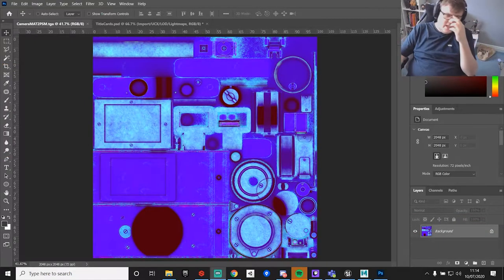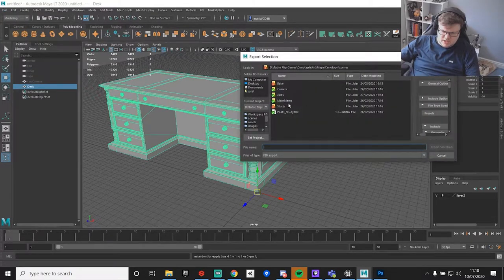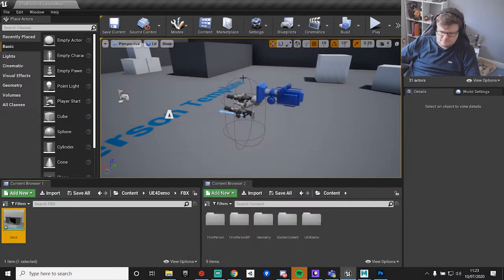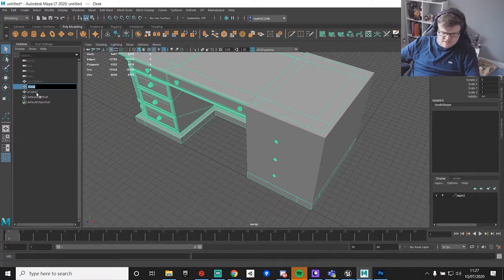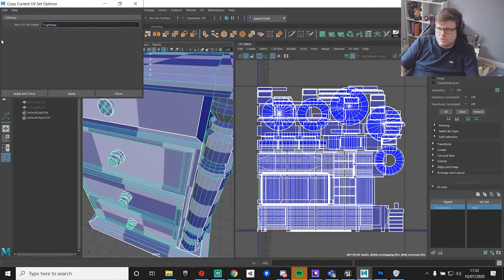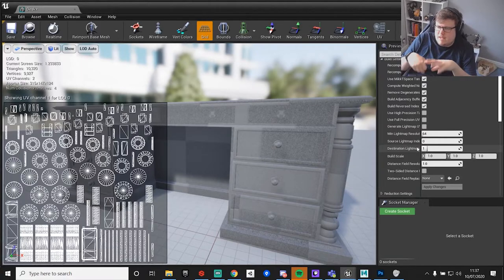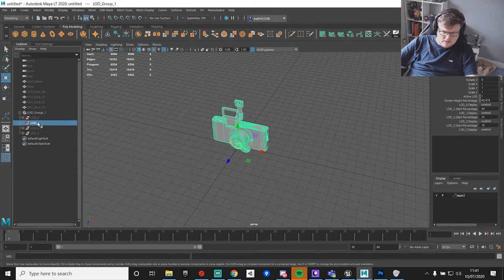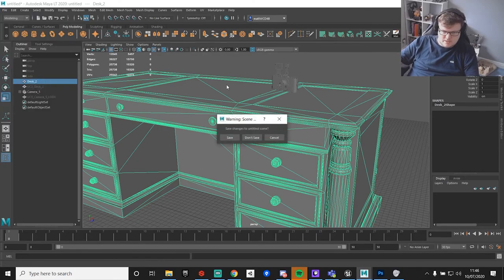Unreal Engine 4 101: Import-UCX-Lightmaps-LODs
This is Matt from Table Flip Games and in this series, we will look at Unreal Engine 4 game engine from Epic Games.

During this video, we will look at how to navigate the basic UI of the engine.

UE4 Documentation for the engine.